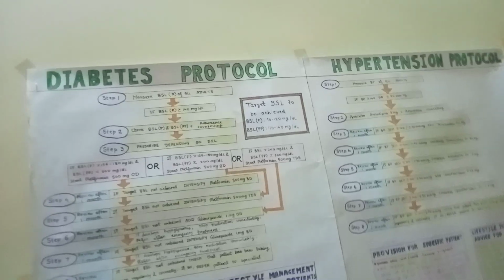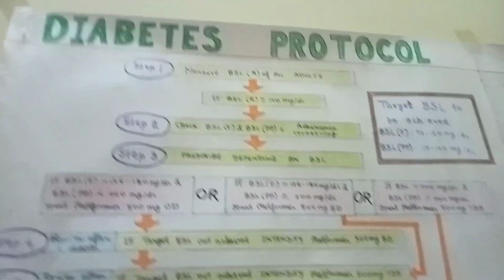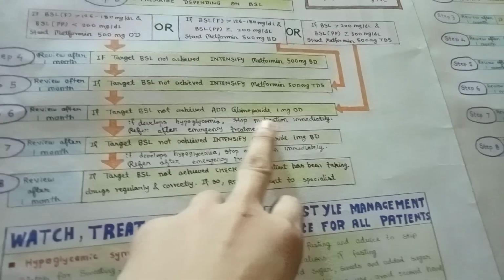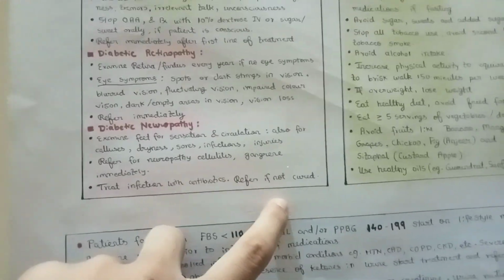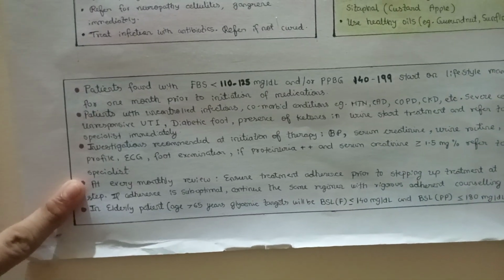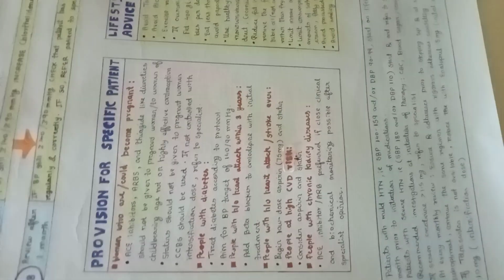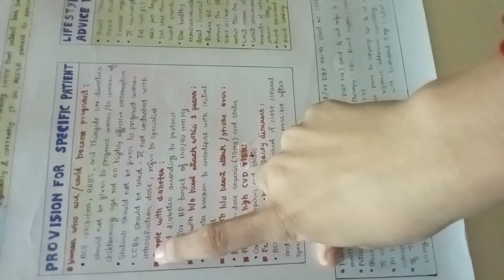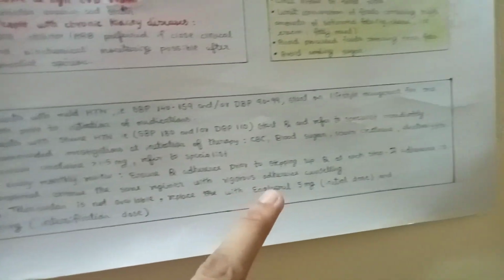Diabetes and HTN management in hospitals 🏥